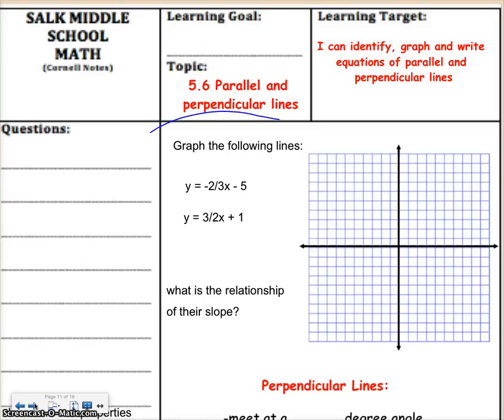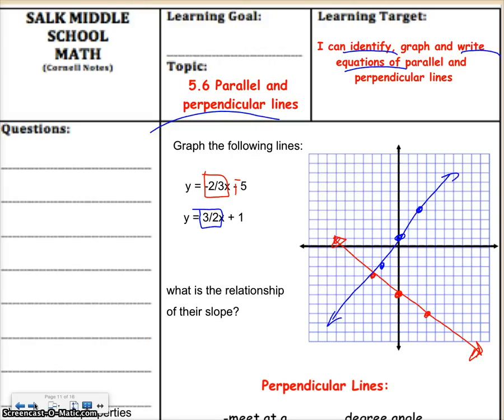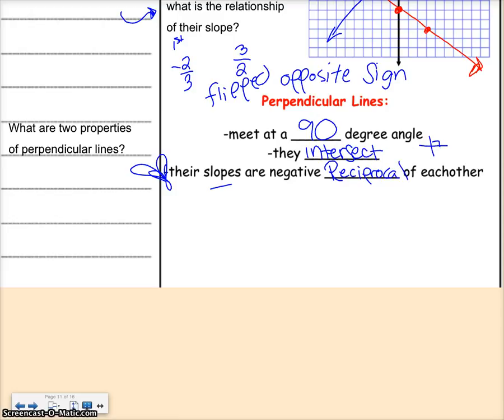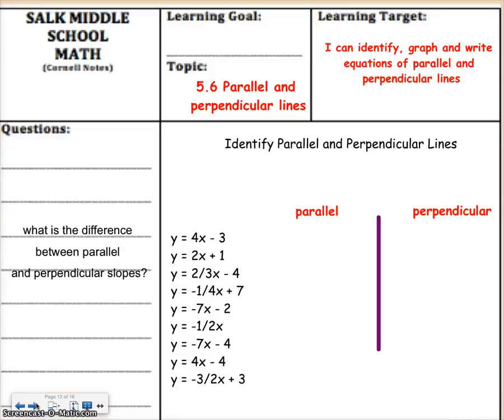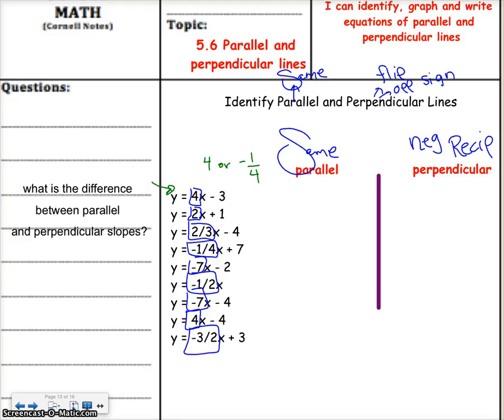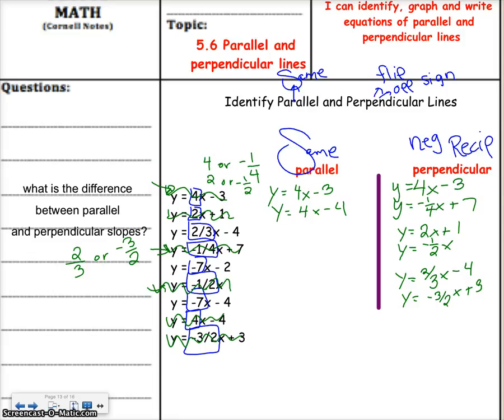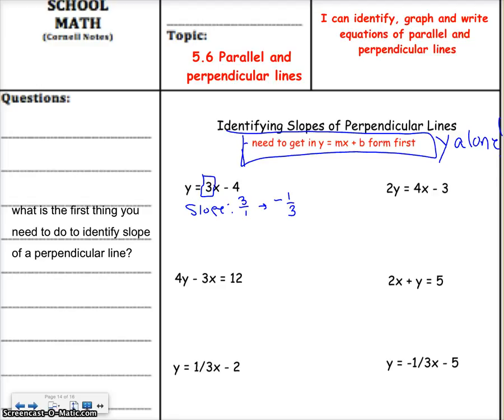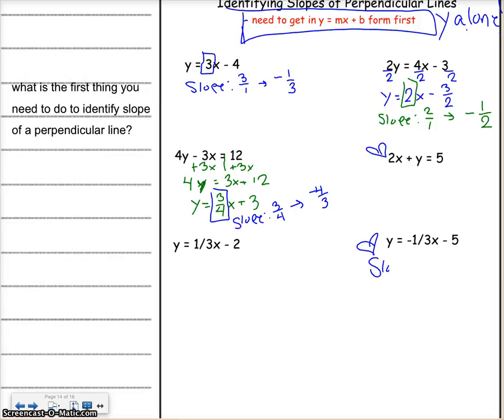5 6c identifying perp slopes